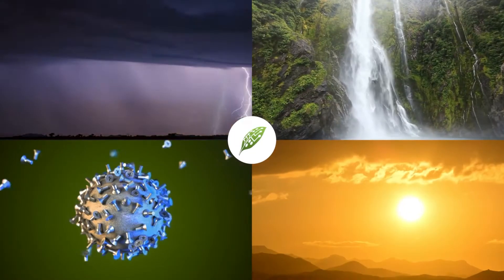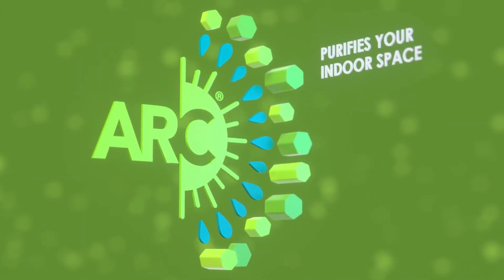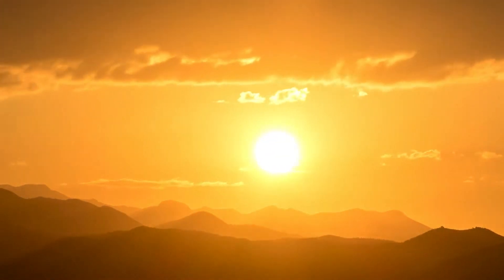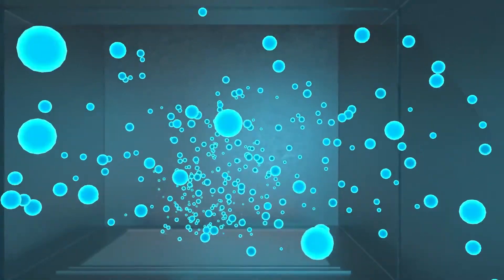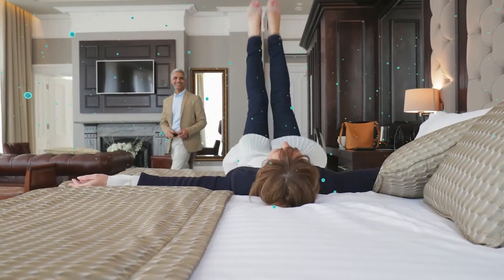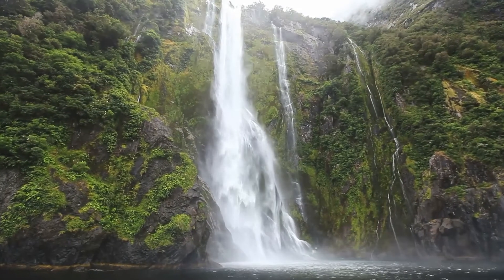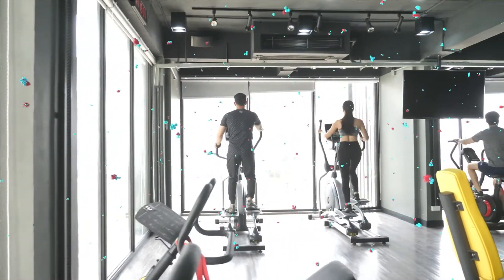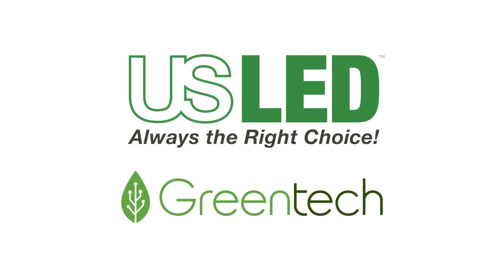Active Air Purification Technology Overview | US LED and GreenTech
Utilizing a proprietary form of photocatalytic oxidation called Active Radiant Catalysis (ARC®) from Greentech Environmental, these air purification solutions use energy to activate a catalyst that turns moisture into effective advanced oxidation products (AOPs). These AOPs continuously sanitize the air and surfaces, actively destroying microbes and rendering contaminants harmless. After creating a plasma of positive and negative charges, ionization removes allergens and other harmful pathogens from the breathing space, either by pushing them away or causing them to clump together and fall to the floor.